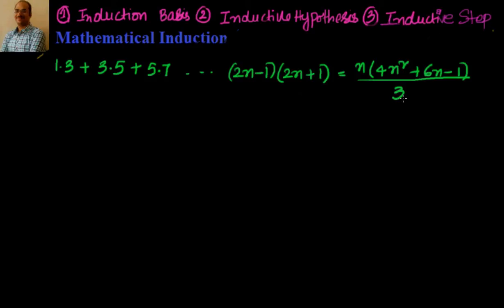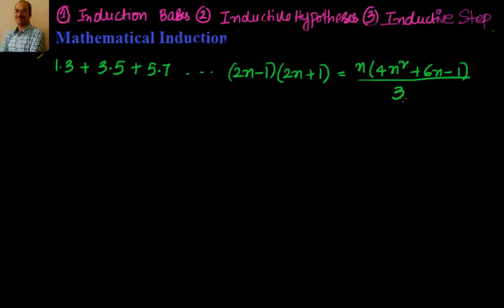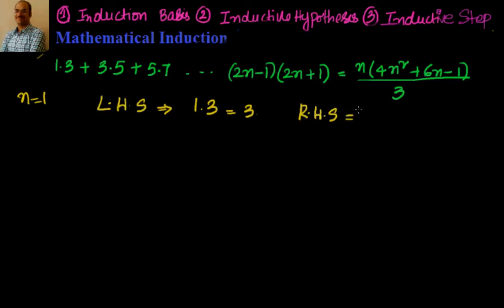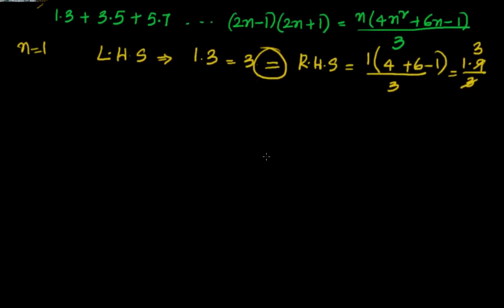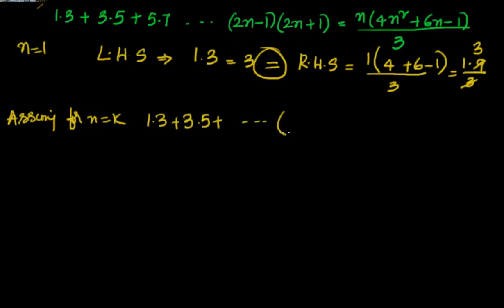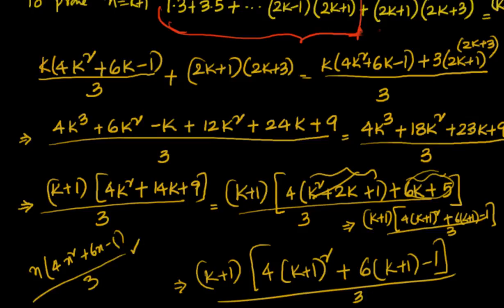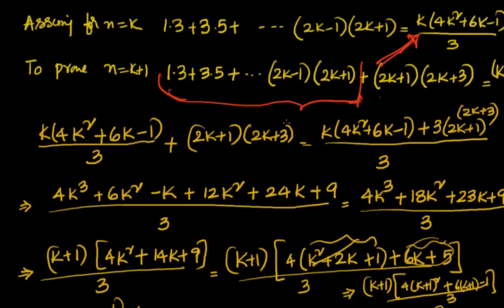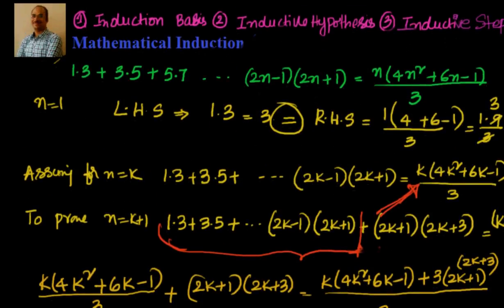Mathematical Induction: Prove that 1.3 + 3.5 + 5.7 ... + (2 n - 1)(2 n + 1) = n*(4*n^2 + 6n -1 ) / 3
Prove that 1.3 + 3.5 + 5.7 ... + (2 n - 1)(2 n + 1) = n*(4*n^2 + 6n -1 ) / 3